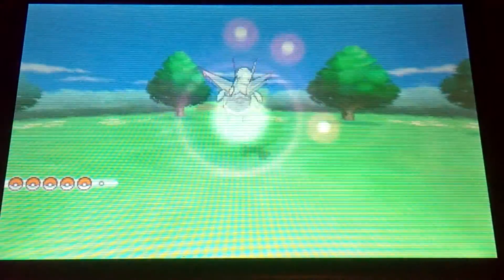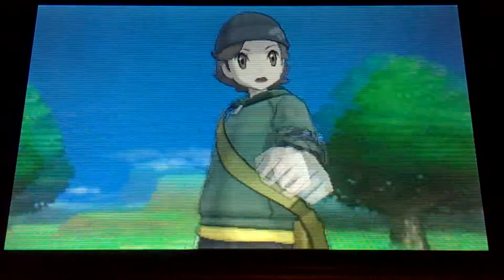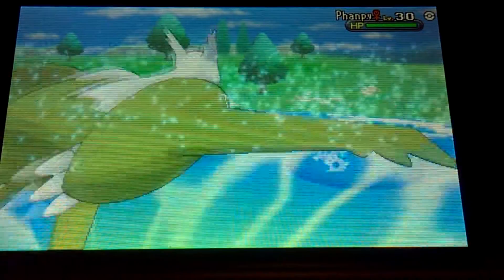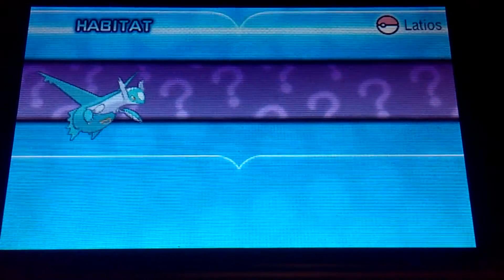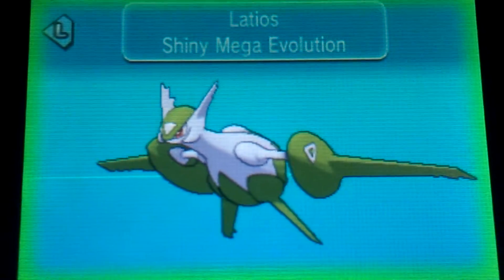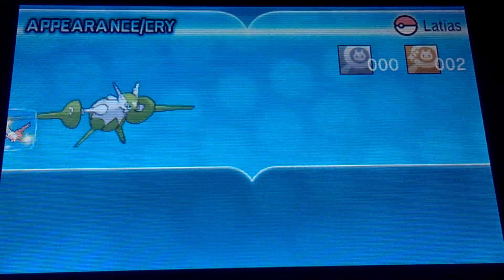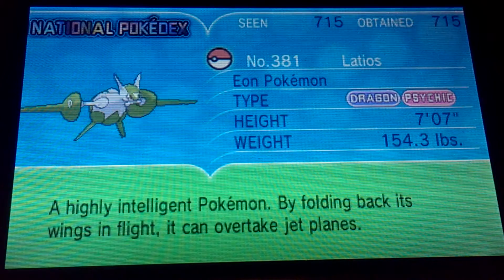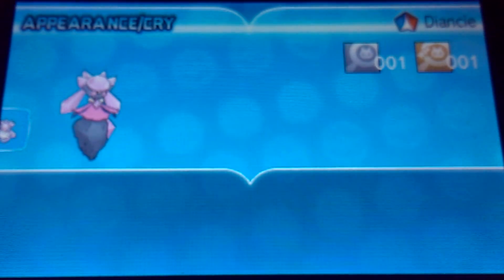Mega Latios and Mega Latias Gameplay